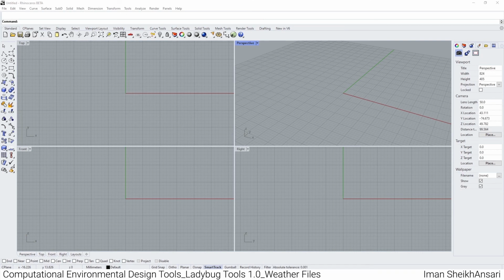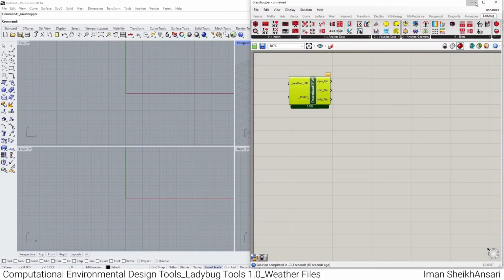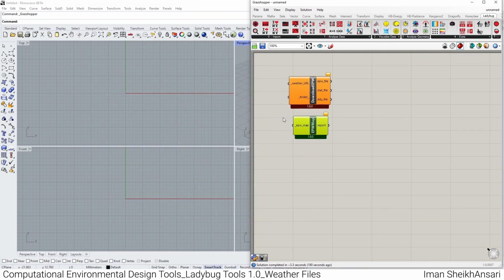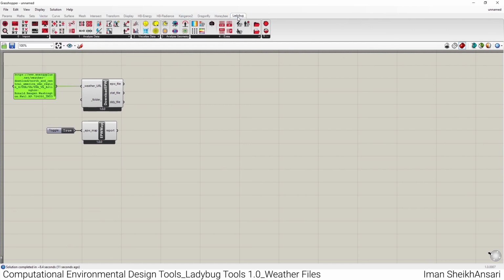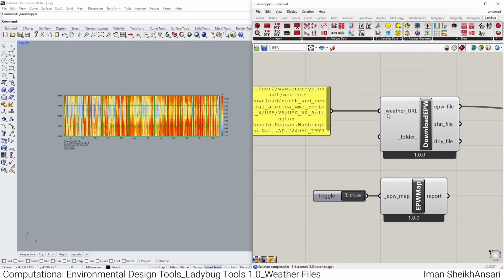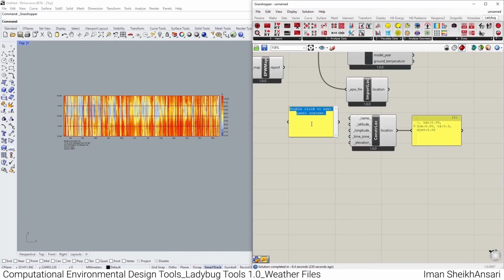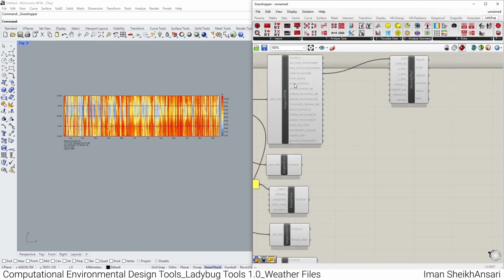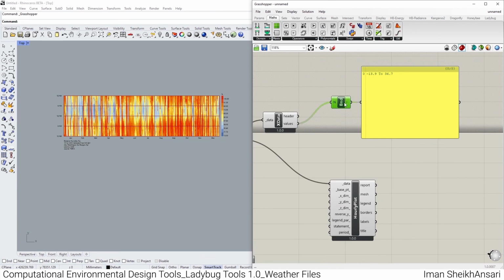CEDT_Ladybug Tools 1_Weather Files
A brief introduction to Ladybug tools, weather file and their visualization
null platform l Iman Sheikhansari

0:00-Introduction to Ladybug Tools & Downloading Weather Files
2:00-Open Weather Files
4:00-Reviewing Weather Files Data
6:00-Getting Climate Summary
8:00-Visialzing Basic Climate parametrs